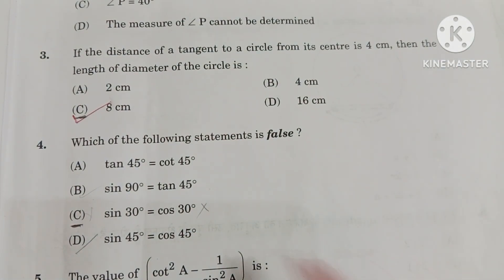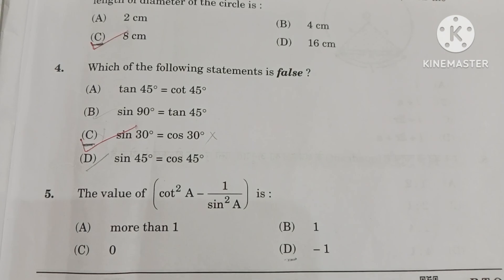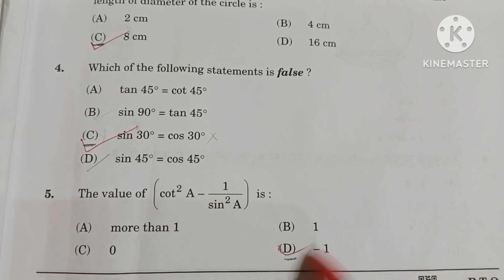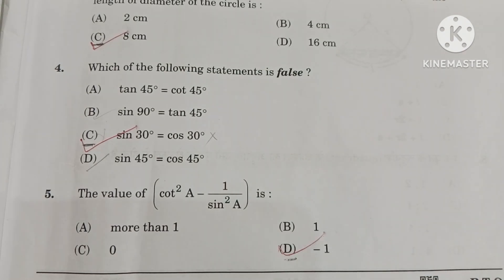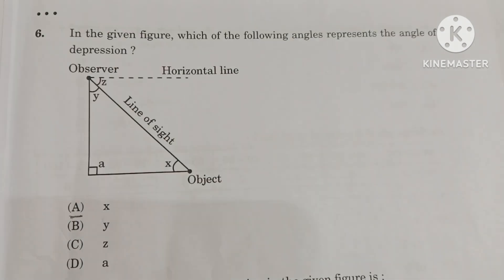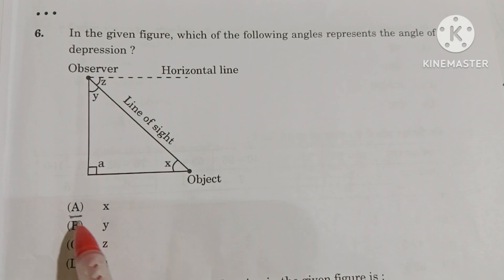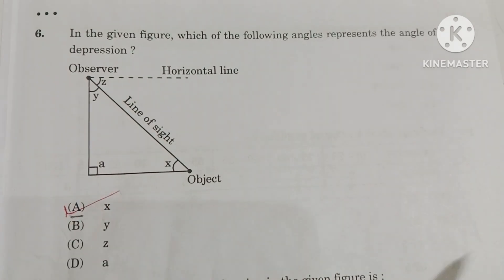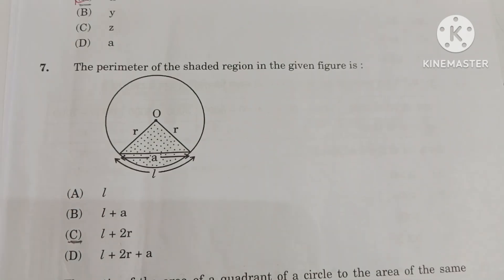10 Maths Anskey Basic CBSE Q.P.Code-430/1/2 Set-2 Seies: GE1FH Date-10/3/2025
anskeyclass10mathscbsequestionpapercode430/1/2
anskwy10maths430/1/2
abskey10maths430/1/2set2
anskeymaths430/1/2set2seriesGE1FH